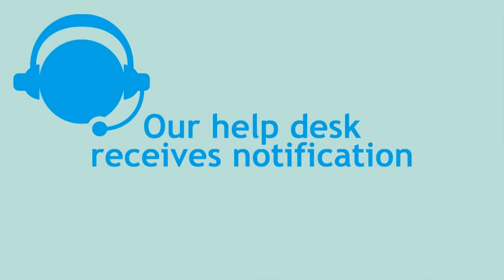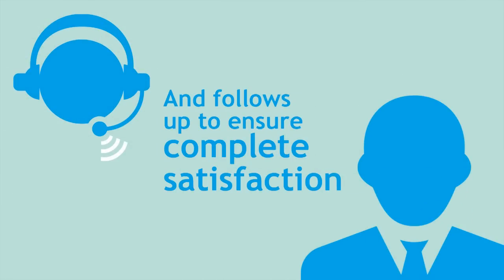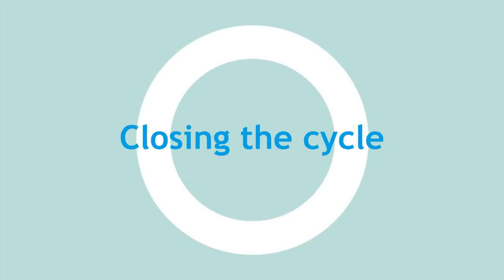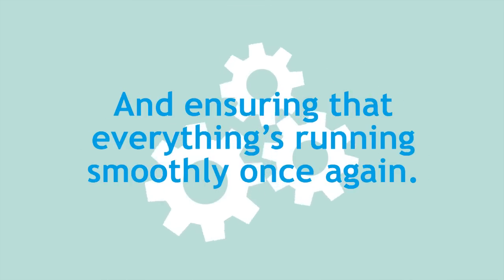What happens if?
What happens if something stops working? If you are an Interserve customer in the Middle East, here’s a simple summary of what you can expect to happen in an average ‘job cycle’.